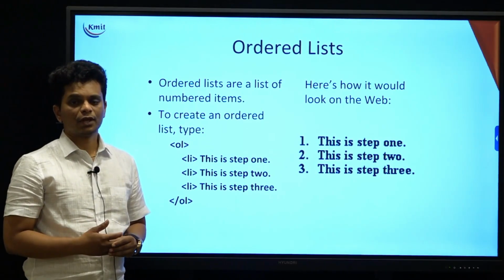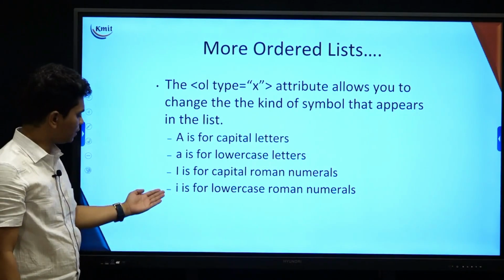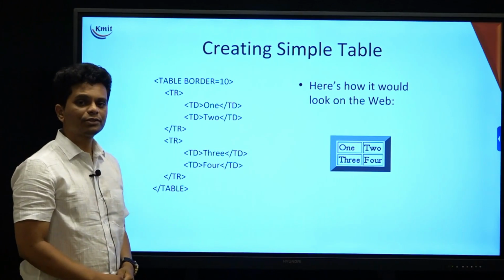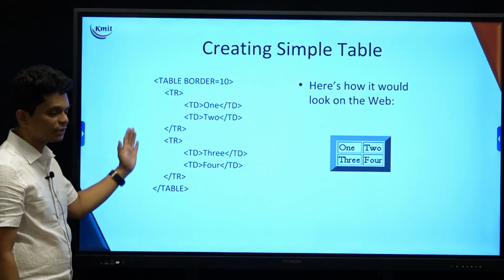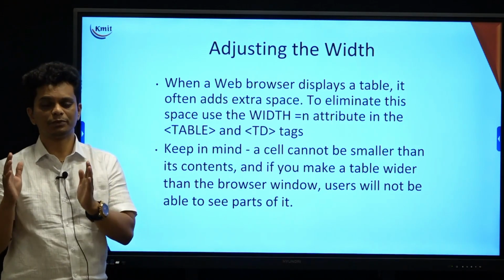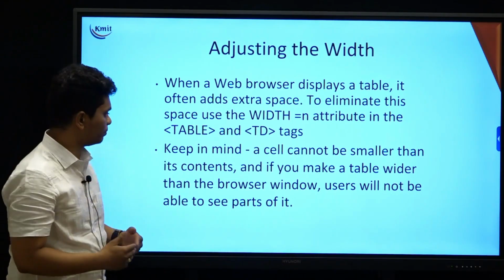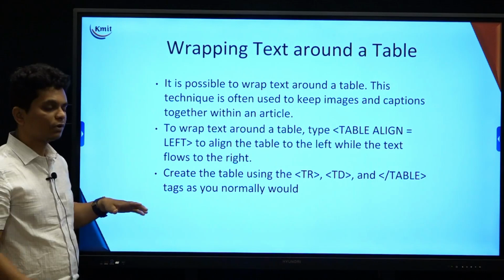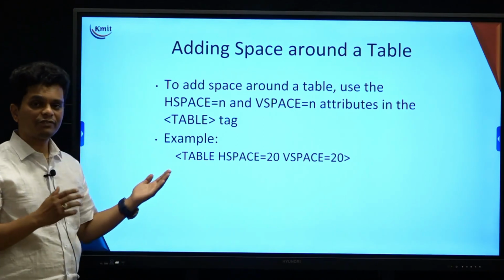Unit -1_HTML LIST TAGS & TABLE TAGS